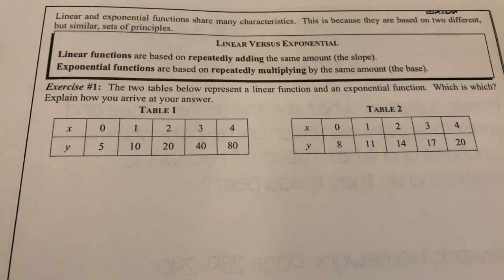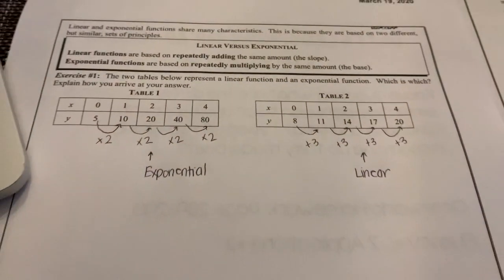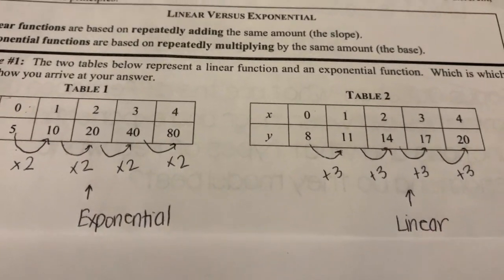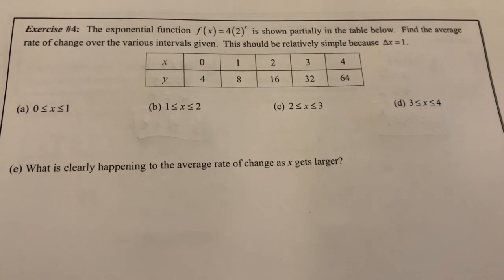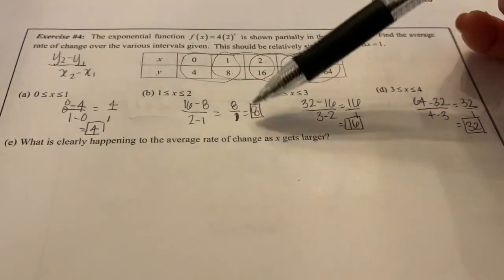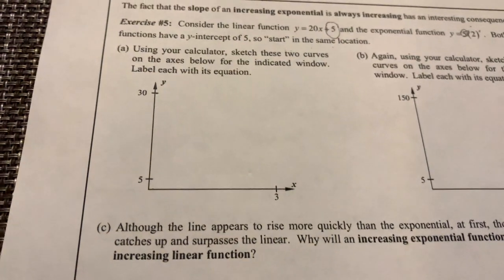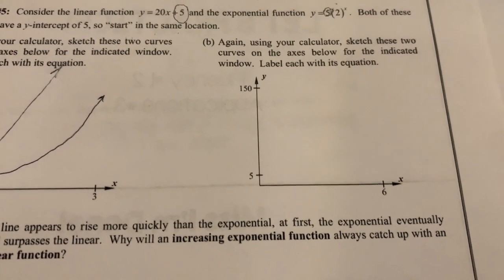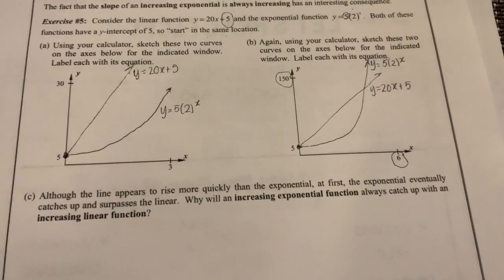Linear vs. Exponential Functions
Algebra 1: Linear vs. Exponential Functions using Unit 6 Lesson 8 of eMathInstruction